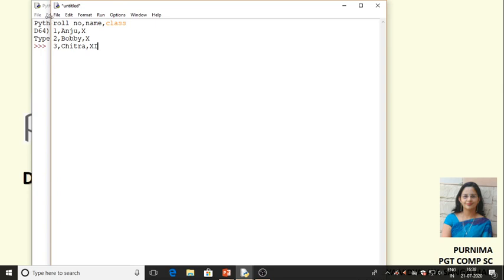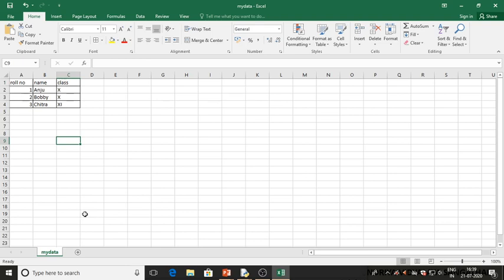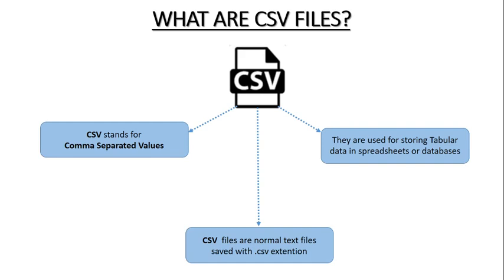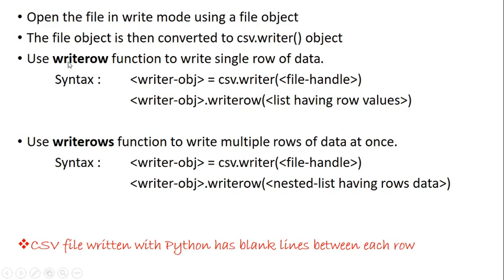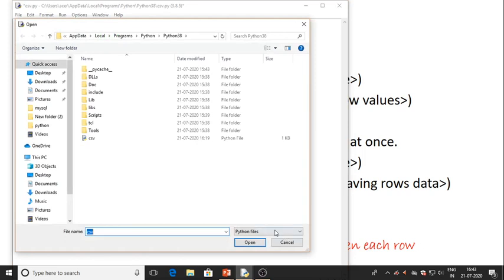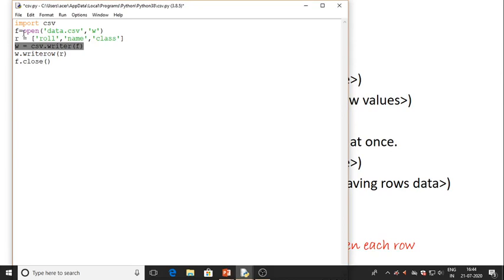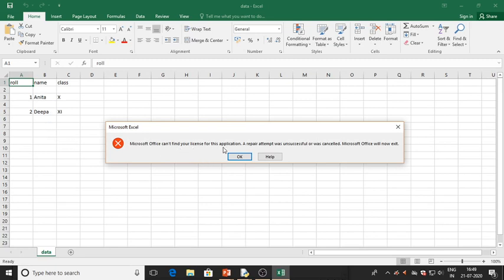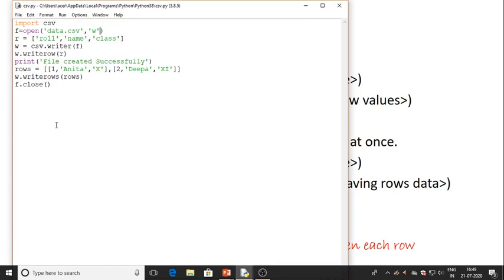CSV Files - I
What are CSV Files
Creating/Writing into CSV files using list